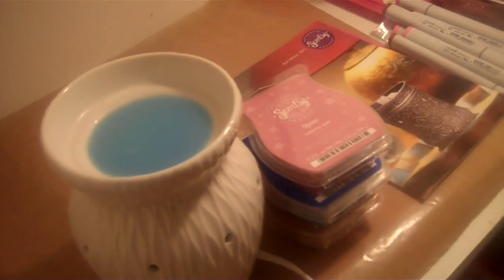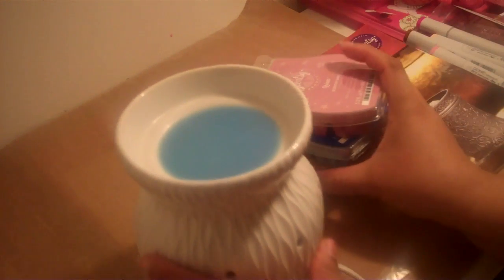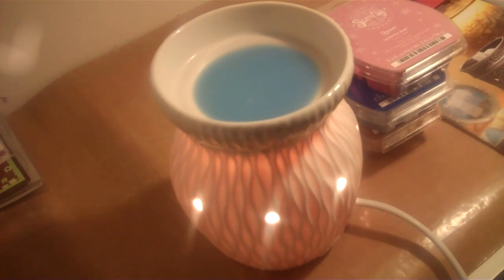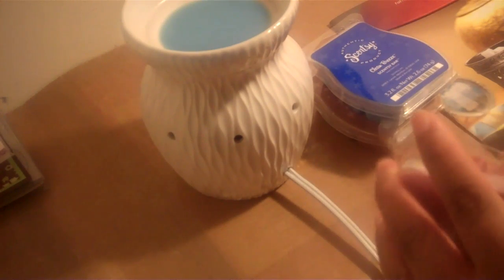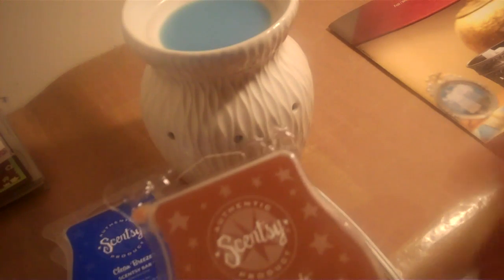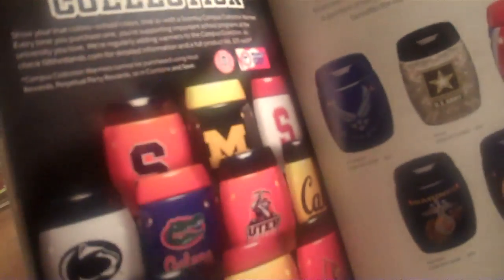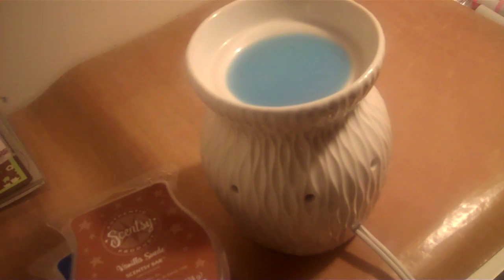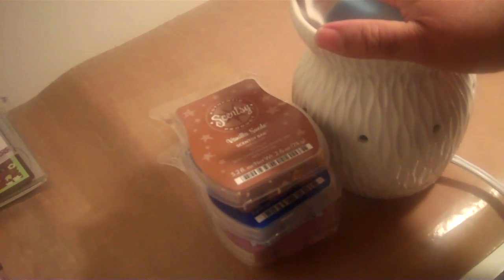PRODUCT REVIEW FOR SCENTSY (CANDLE WARMER & TARTS)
LINK TO MY ONLINE PARTY ON SCENTSY AND CLICK ON MY NAME TO BUY FROM MY PARTY.